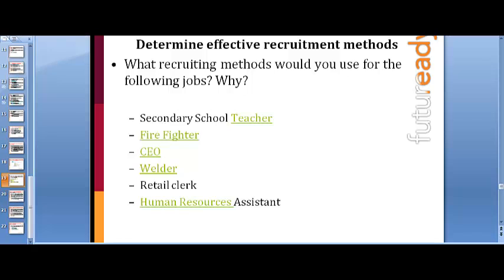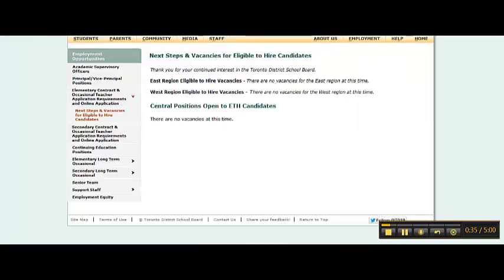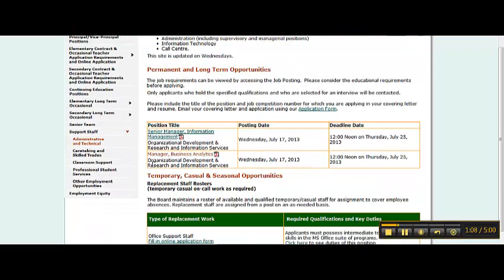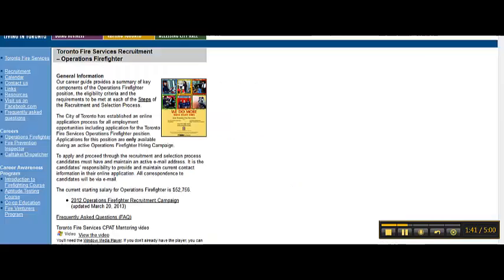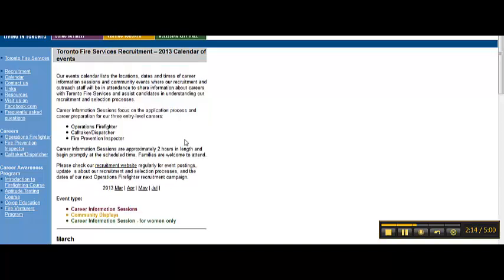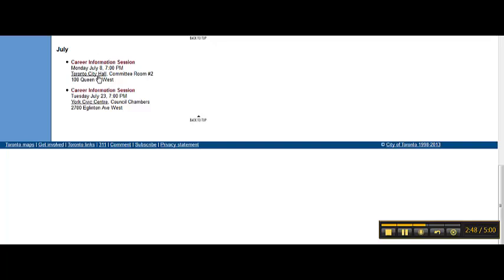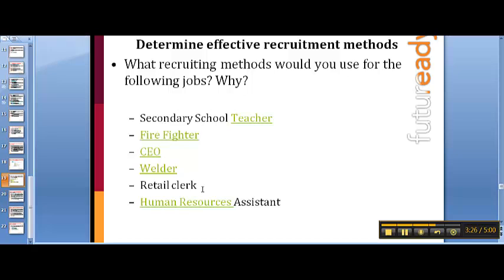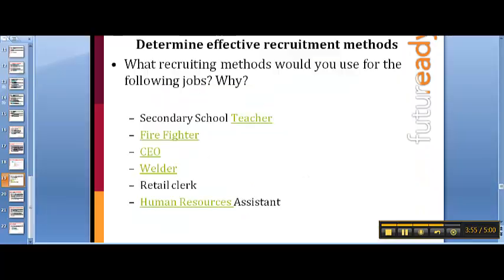Chapter 5 and 6 - Video 3: Recruitment Methods